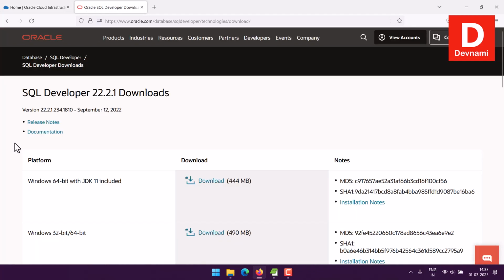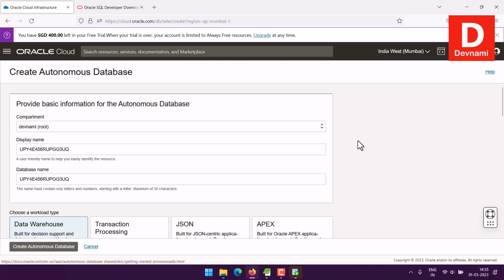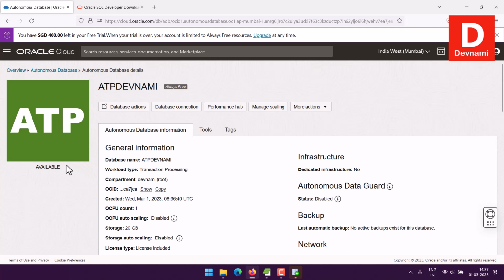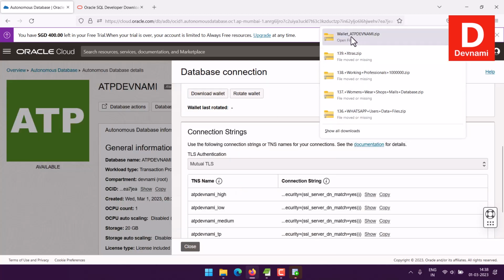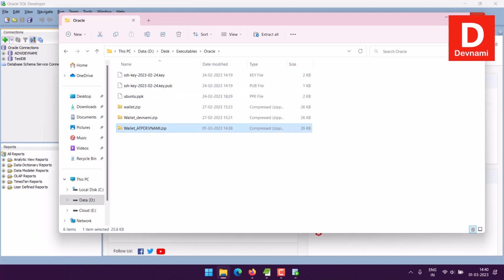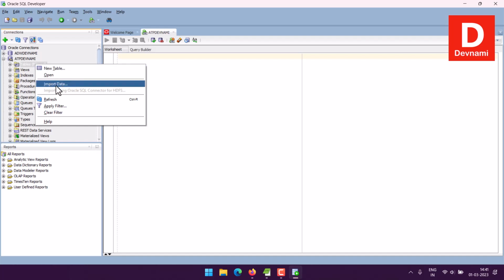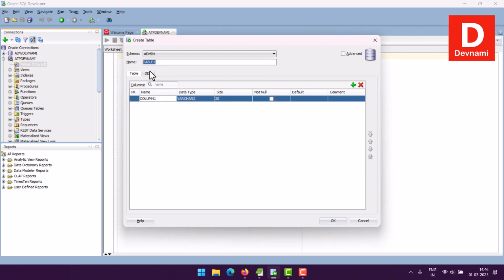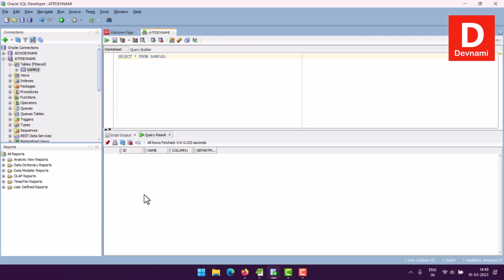Oracle Cloud - How to Connect SQL Developer to ATP Database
Learn How to Connect SQL Developer to ATP Database in Oracle Cloud.